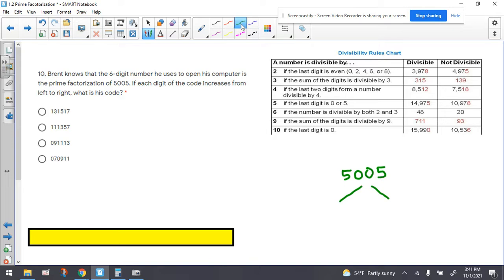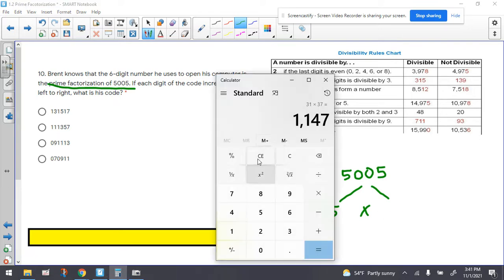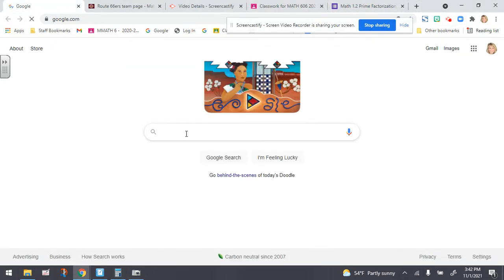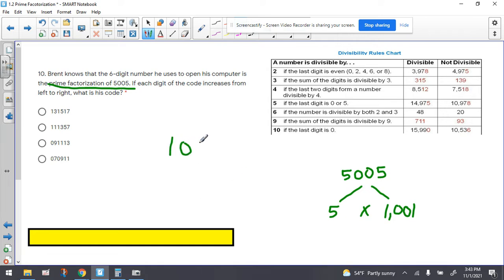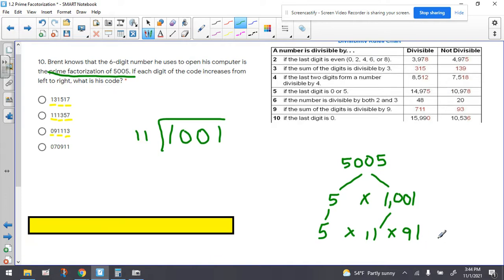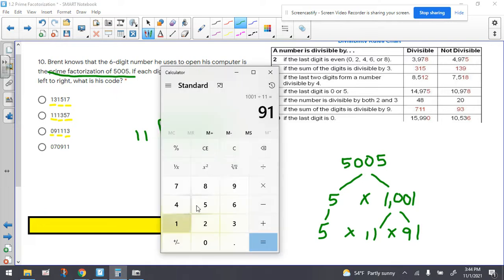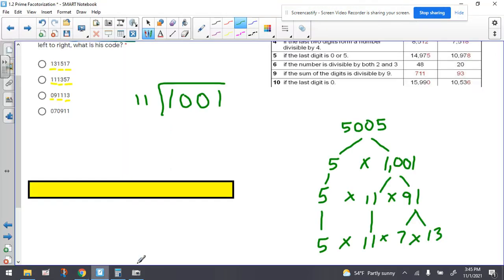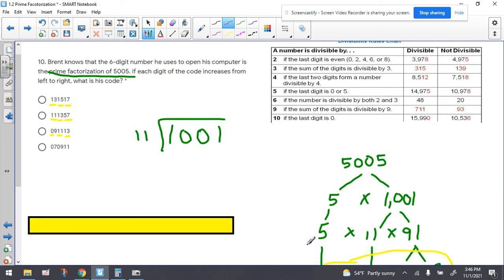1.2 Prime Factorization help on #10 HW